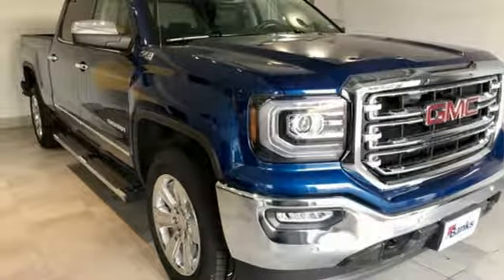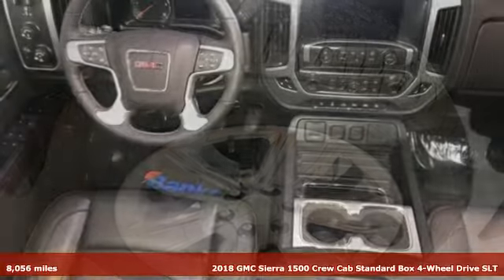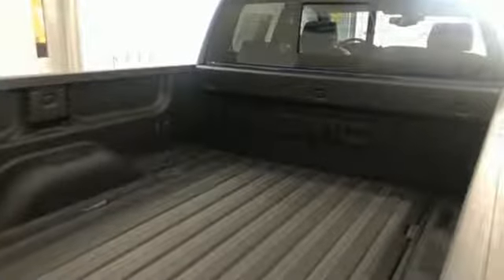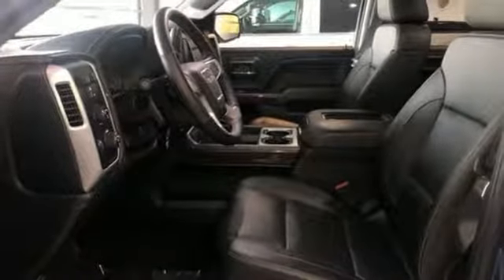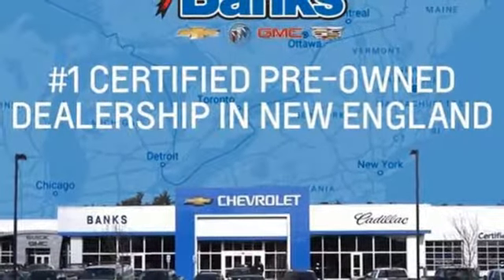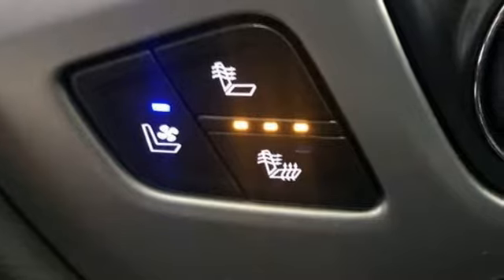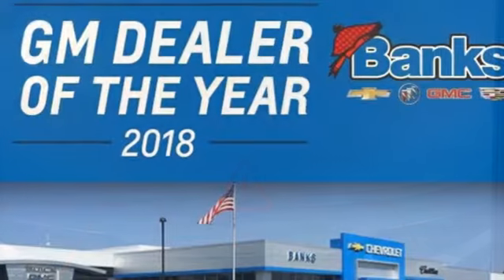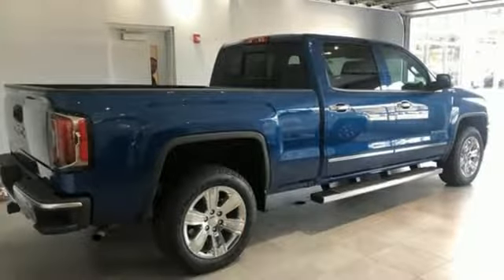Used 2018 GMC Sierra 1500 Concord NH Manchester, NH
Year: 2018
Make: GMC
Model: Sierra 1500
Trim: 4WD Crew Cab SLT
Engine: 5.3L 8 Cylinder
Transmission: 6-Speed Automatic
Color: Stone Blue Metallic
Interior: Other
Mileage: 8056
Stock #: T13093
VIN: 3GTU2NEC2JG413093
CARFAX One-Owner. Z71 Package, Sierra 1500 SLT, 4D Crew Cab, EcoTec3 5.3L V8, 4WD, Jet Black with Leather Appointed Seat Trim, 10-Way Power Driver's Seat Adjuster, 20 x 9 Chrome Clad Aluminum Wheels, 6 Rectangular Chromed Tubular Assist Steps, 6-Speaker Audio System, Bose Speaker System, Enhanced Driver Alert Package, Floor Mounted Console, Forward Collision Alert, Front Full Feature Power Reclining Bucket Seats, HD Radio, Heated & Ventilated Front Bucket Seats, Heated Driver & Front Passenger Seats, High-Performance LED Headlamps, Integrated Trailer Brake Controller, IntelliBeam Automatic High Beam On/Off Headlight, Lane Keep Assist, Leather Wrapped Heated Steering Wheel, Low Speed Forward Automatic Braking, Power Sliding Rear Window with Defogger, Radio: AM/FM/GMC Infotainment & Navigation, SiriusXM Satellite Radio, SLT Crew Cab Premium Plus Package, Spray-On Pickup Box Bed Liner with GMC Logo, Ultrasonic Front & Rear Park Assist, Wireless Charging - *** for additional photos and details on this vehicle ***

Address:
137 Manchester St